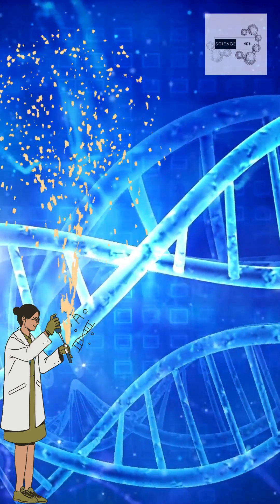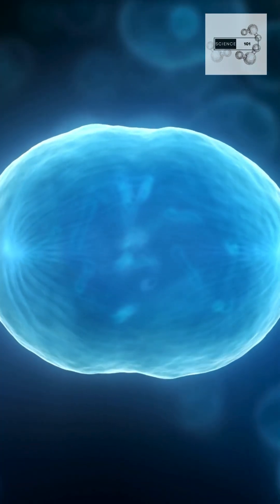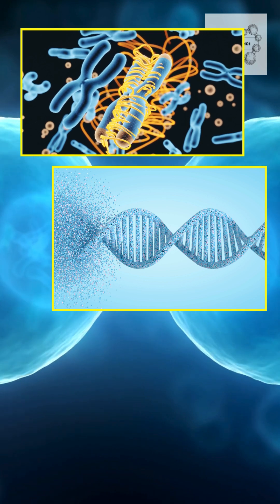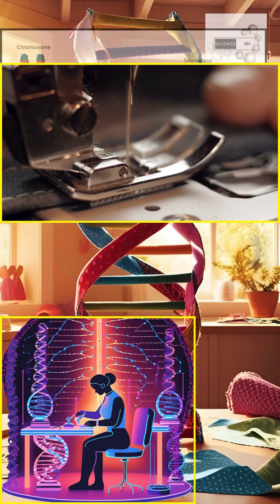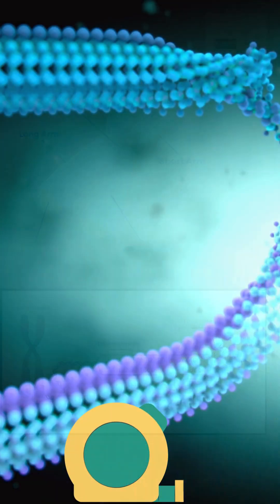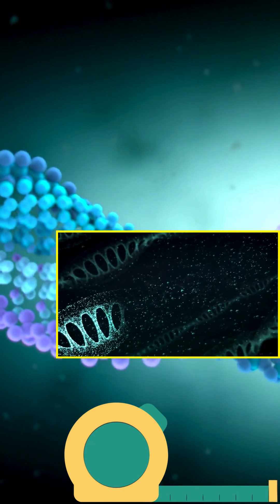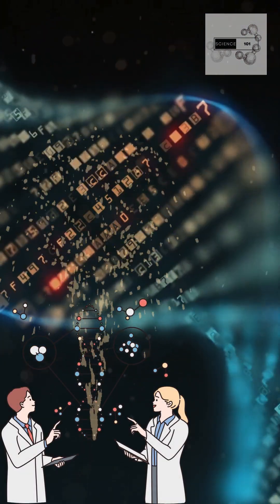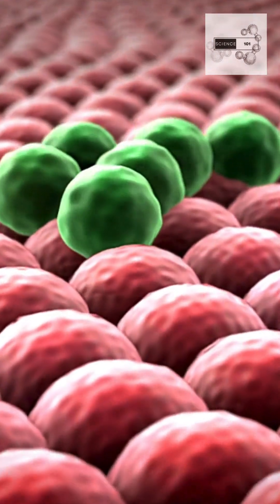How Telomerase Keeps Your DNA from Unraveling!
Every time your cells divide, the protective ends of your DNA-called telomeres-get shorter, pushing your cells closer to aging and death. But there's a special enzyme that helps fight back! Telomerase acts like a molecular repair crew, extending telomeres using its built-in RNA template. This keeps certain cells, like stem cells and immune cells, functioning longer. But here's the twist-cancer cells hijack telomerase to divide endlessly! 😱

🔬 Watch as we break down how telomerase binds to the 3' end, extends telomeres, and helps DNA replication step by step! Could this enzyme hold the key to slowing aging? 🚀didn't know!

📌 Chapters:
00:00 - Why Telomeres Matter
00:15 - The Role of Telomerase
00:30 - How Telomerase Works (Step by Step)
00:45 - The Cancer Connection
00:55 - Can Telomerase Slow Aging?